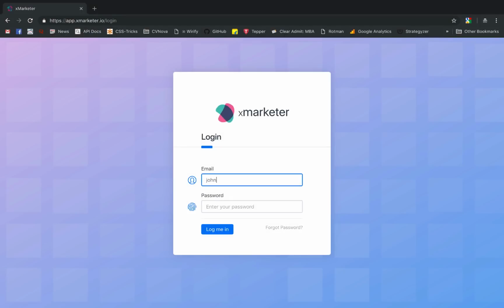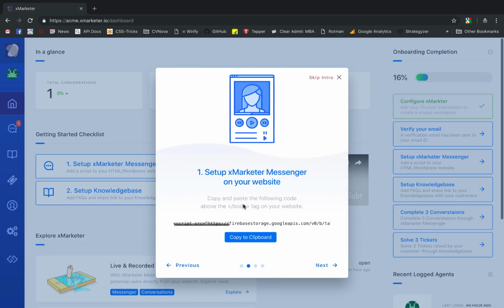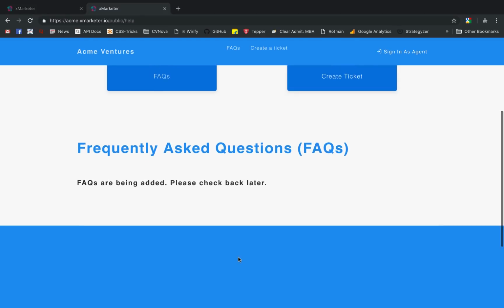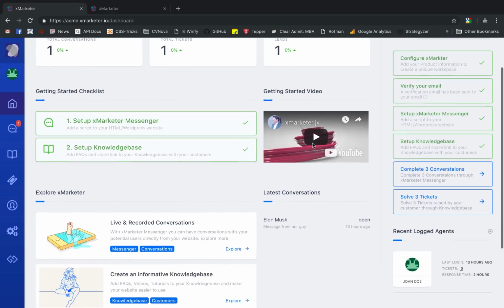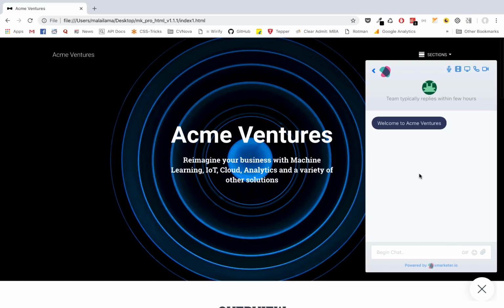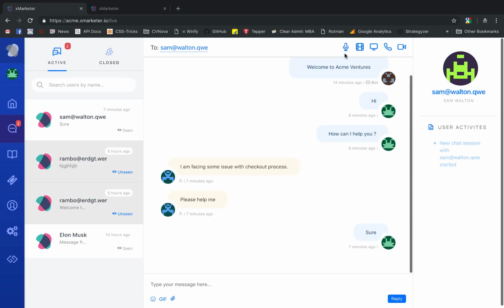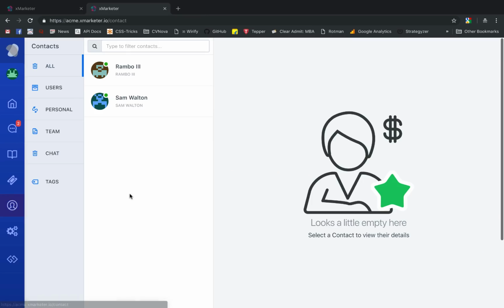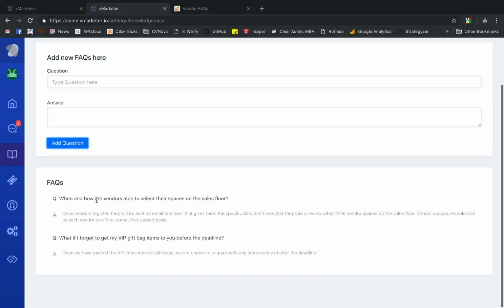xMarketer - Full Demo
xMarketer releasing on 4th December 2018, 11:00 AM EST on JVZoo